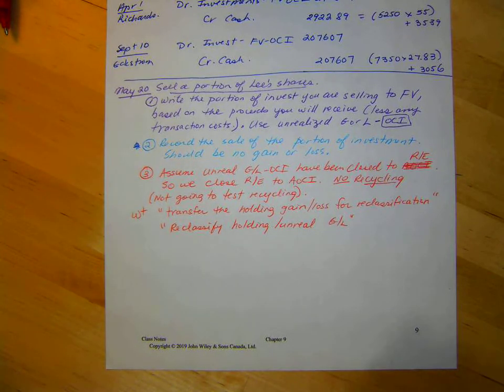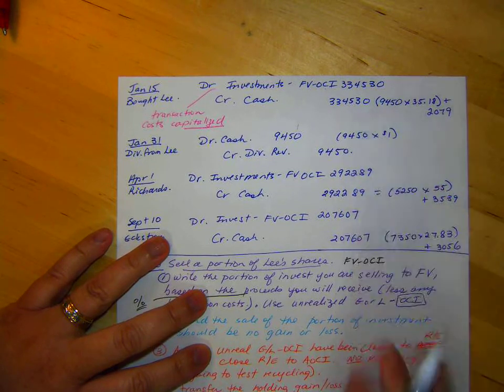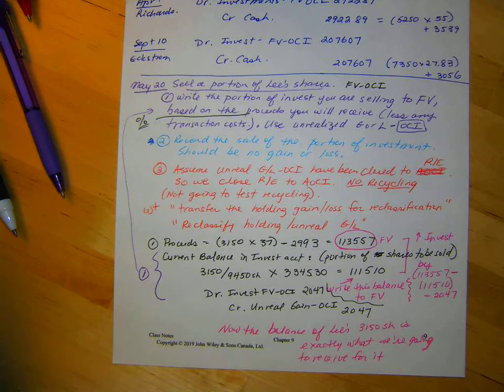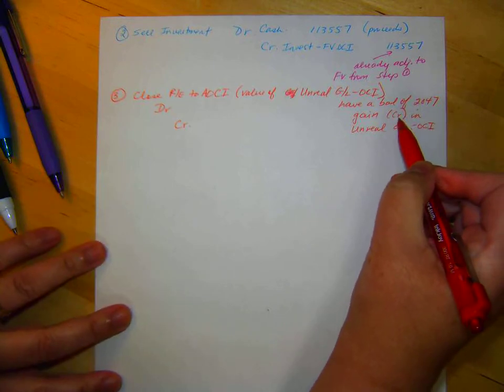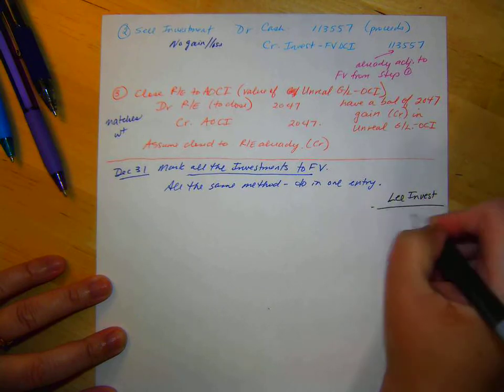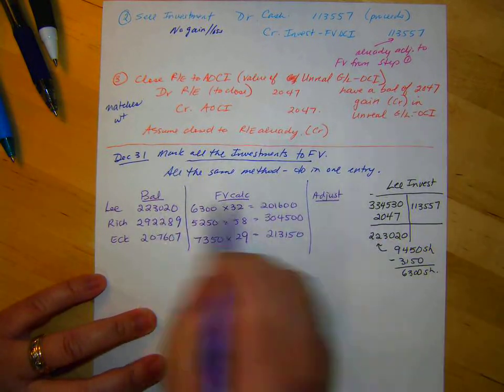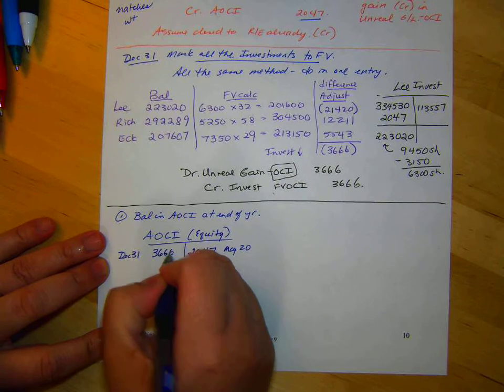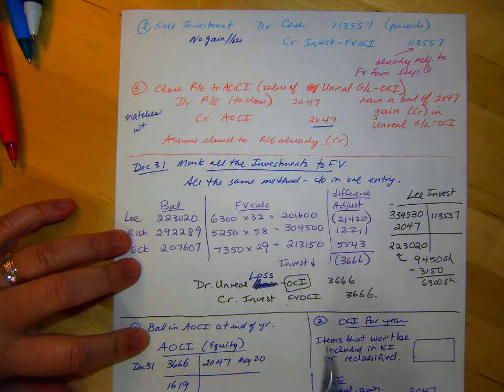315 Ch 9 Part 10